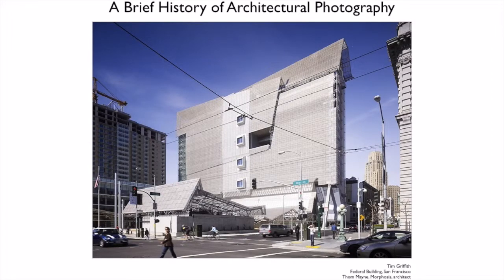UCLA ArcInt Lecture Wk1 Pt1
Part 1 of 3 videos on the Early History of Architectural Photography.